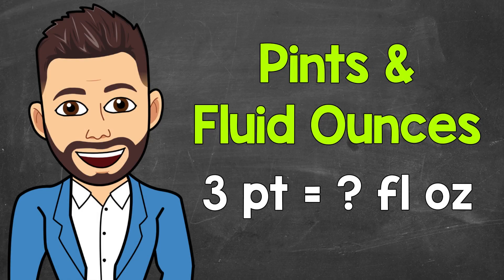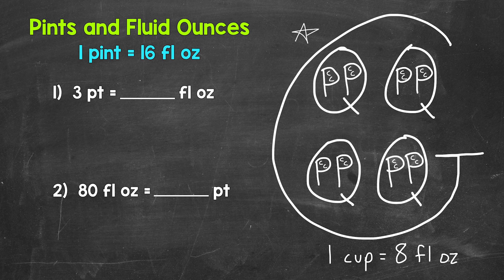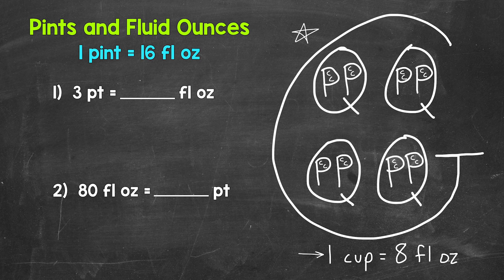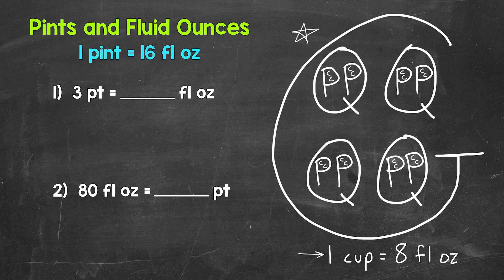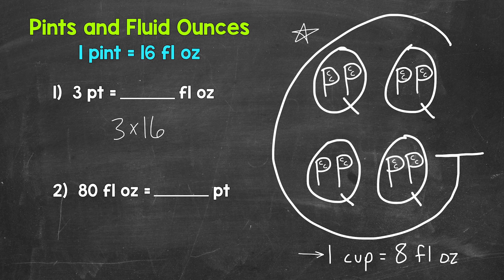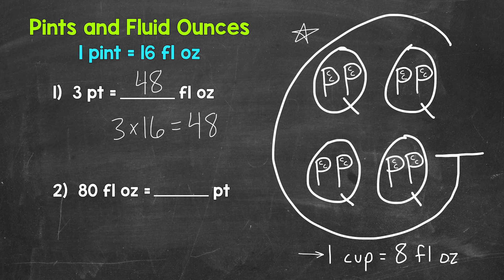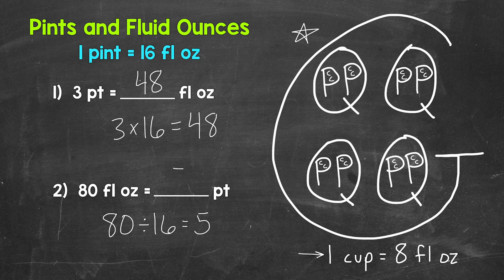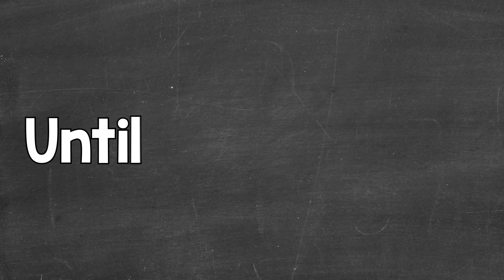Pints to Fluid Ounces & Fluid Ounces to Pints | How Many Fluid Ounces in a Pint?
Welcome to How Many Fluid Ounces in a Pint? (Converting Pints to Fluid Ounces & Fluid Ounces to Pints) with Mr. J! Need help with customary capacity conversions? You're in the right place!

Whether you're just starting out, or need a quick refresher, this is the video for you if you're looking for help with how to convert pints to fluid ounces and how to convert fluid ounces to pints. Mr. J will go through two examples and explain the conversions step-by-step.

✅ Here is a more detailed explanation of the G shown in the video and how to use it when converting customary units of capacity. This is something I picture in my head when doing conversions, so I hope this helps =

Hopefully this video is what you're looking for when it comes to converting customary units of capacity.